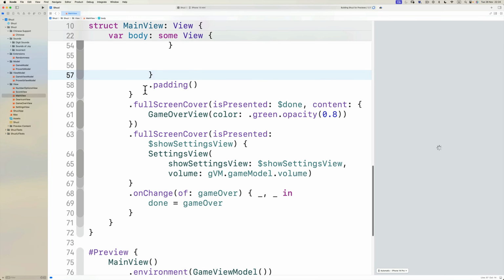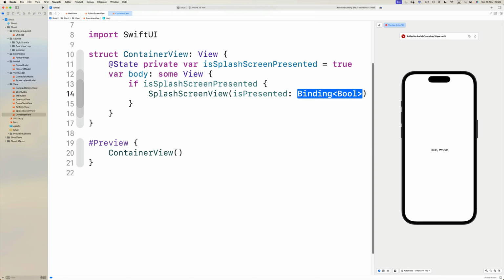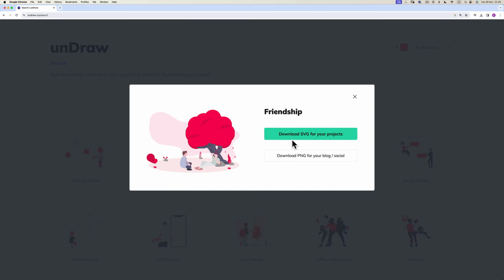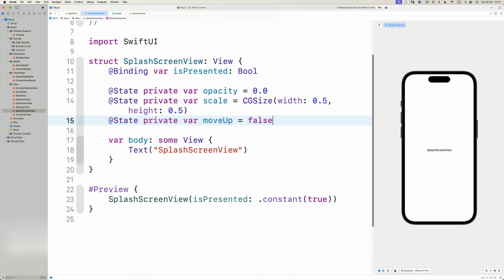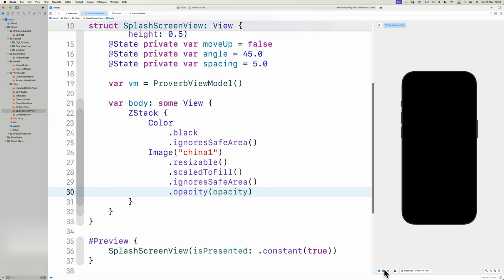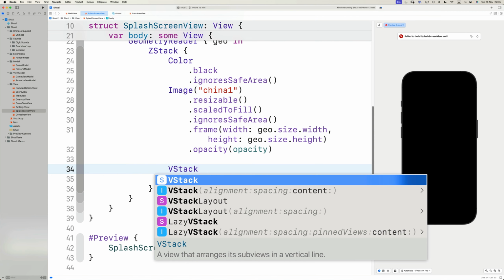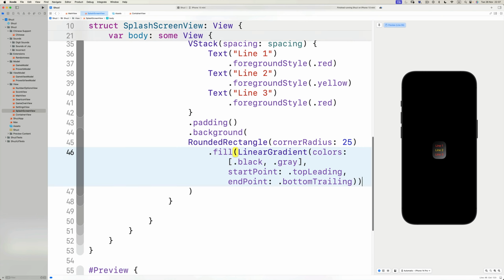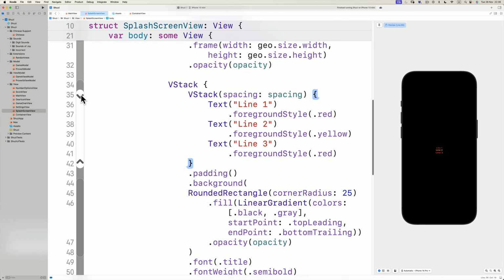Splash Screen View